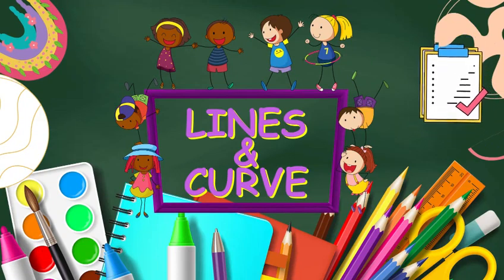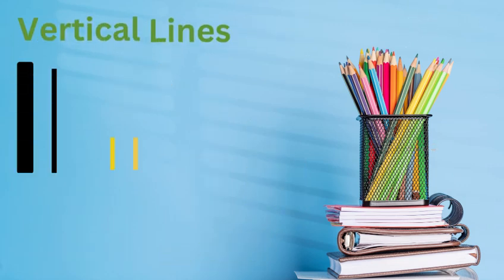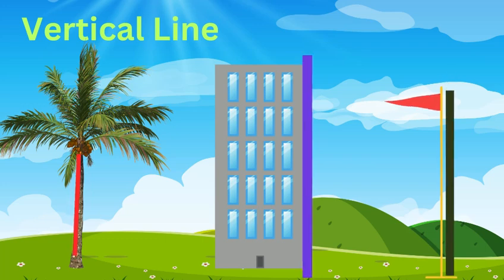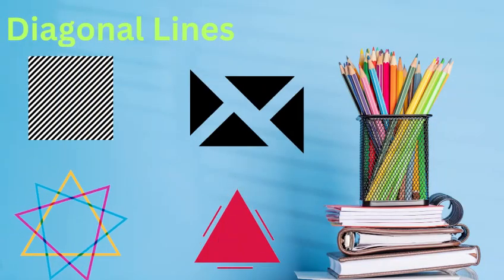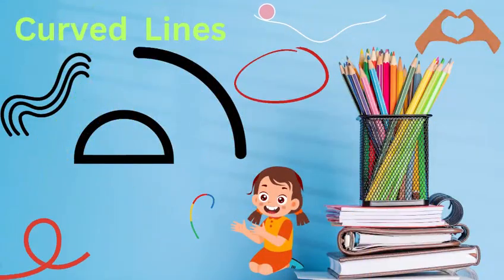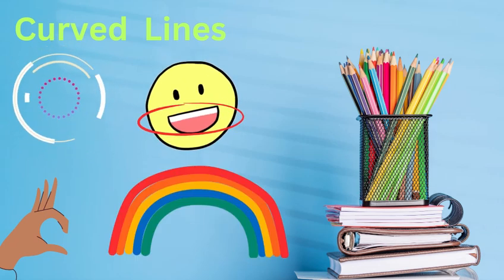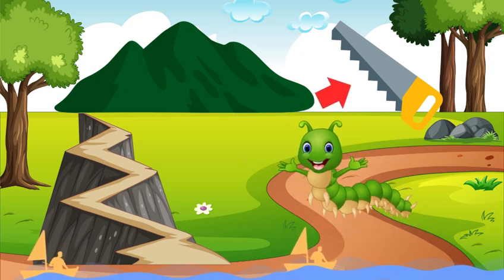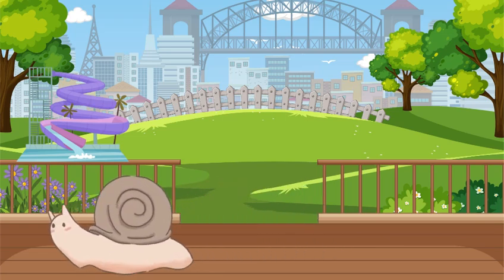Learn about lines l Different types of lines for kids l line types for KG l Straight Line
Welcome to our exciting educational adventure, where we'll be diving into the fascinating world of shapes and patterns! In this video, children will embark on a journey to discover the different types of lines and curves that surround us every day.

Join us as we explore the beauty of straight lines, the softness of curved lines, and the excitement of zigzags! Through engaging visuals and interactive activities, kids will learn how lines and curves appear in nature, art, and everyday objects.

From drawing their own shapes to going on a virtual shape hunt, this video offers a fun and immersive learning experience for children of all ages. Get ready to ignite your curiosity and creativity as we dive into the wonderful world of shapes and patterns together!